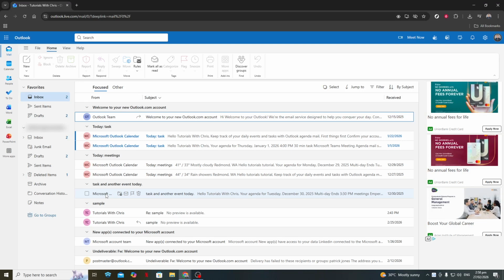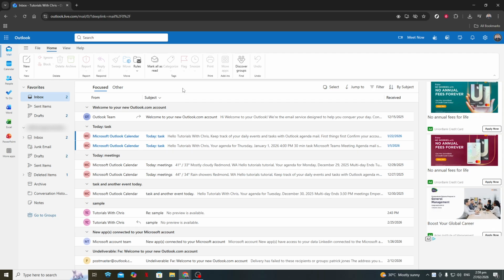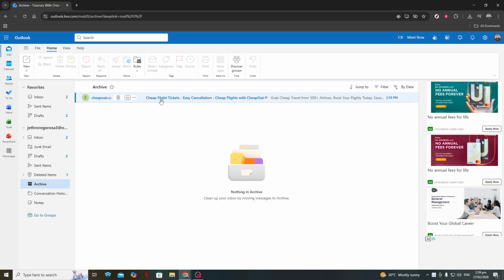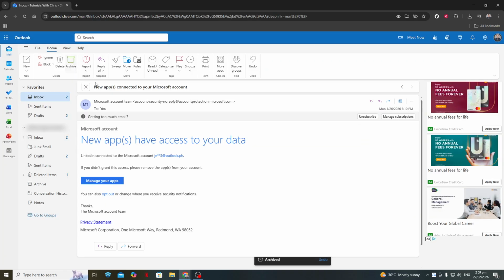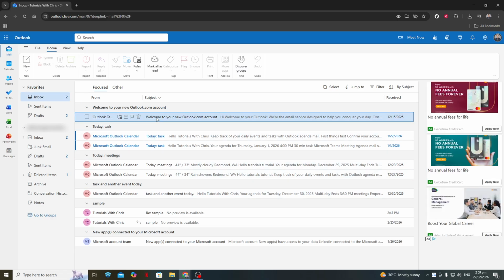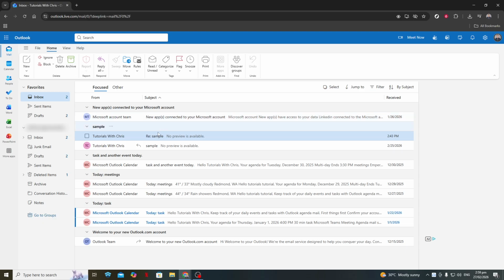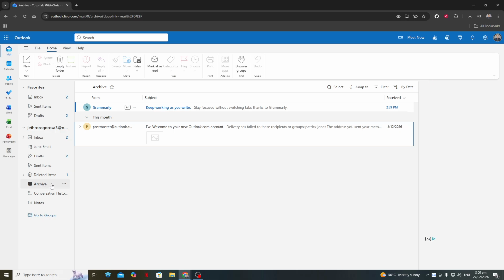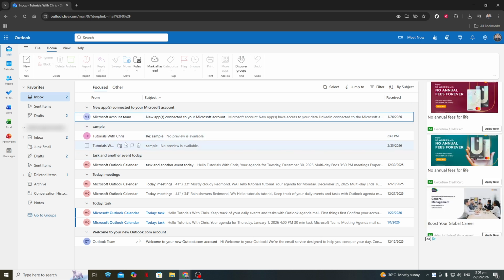How to archive outlook emails for new outlook (Latest Update)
How to archive outlook emails for new outlook

Want to keep your inbox organized in the new Outlook? In this video, I’ll show you how to archive emails in the latest Outlook version on Windows, Mac, and Outlook Web. Learn how to move old emails to the Archive folder, free up space, and keep your inbox clutter-free.